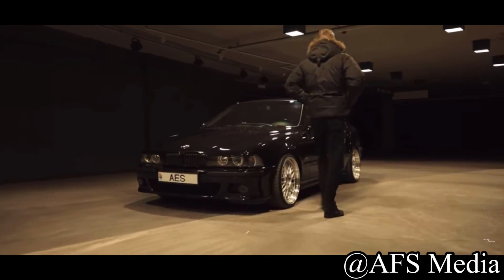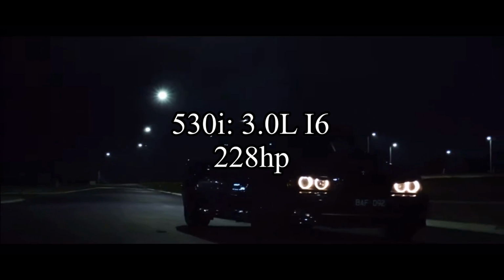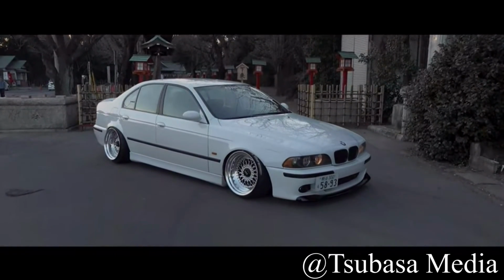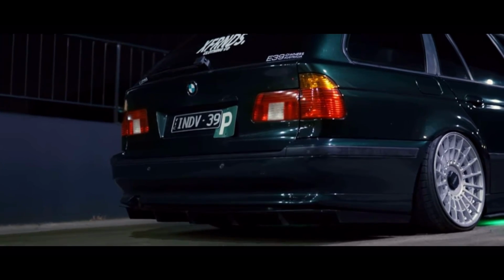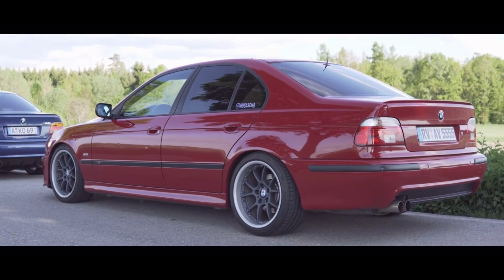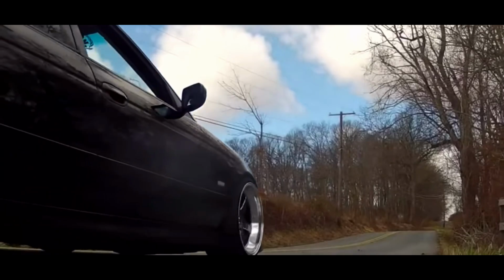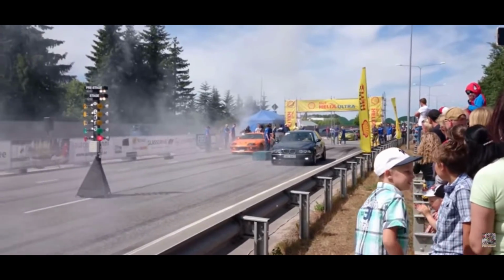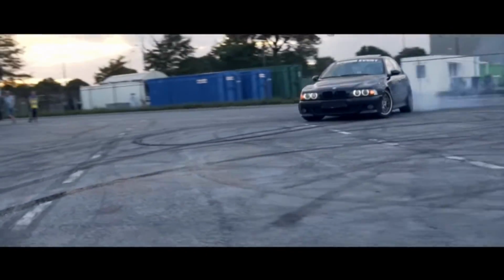BMW E39 | The Good, The Bad, And The Ugly…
Hey guys welcome back to another daily upload haha we’re back with those super happy about that. And today it’s a good bad and ugly on the bmw 5 series e39!! The M5 was an incredibly fast sedan so it deserves its own video!